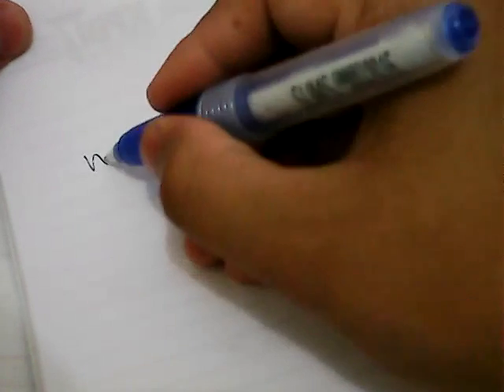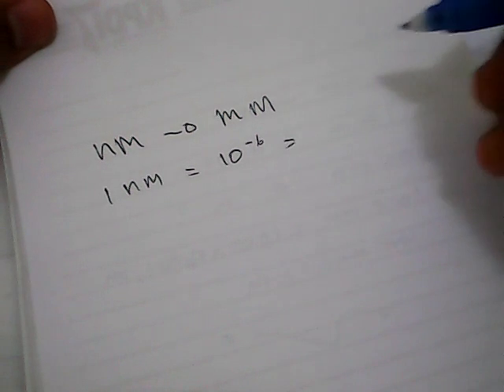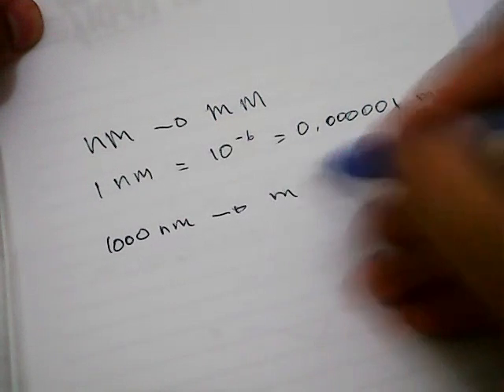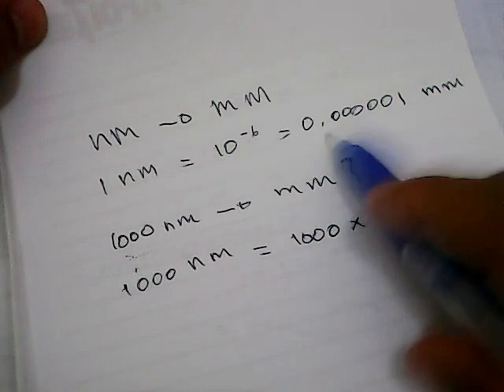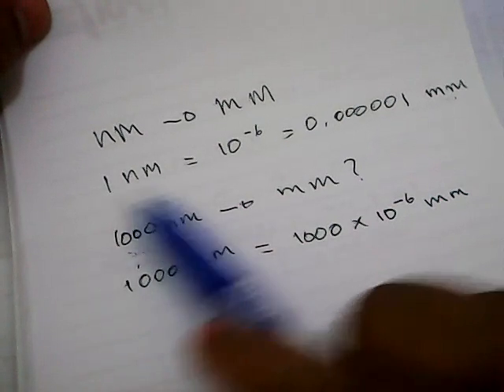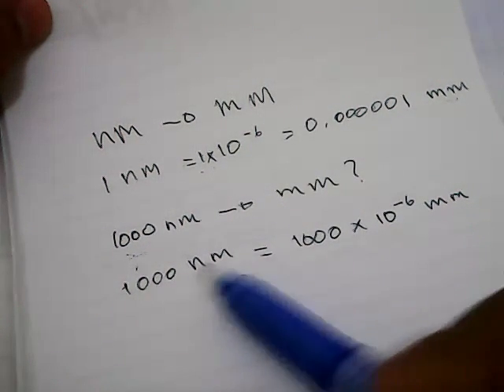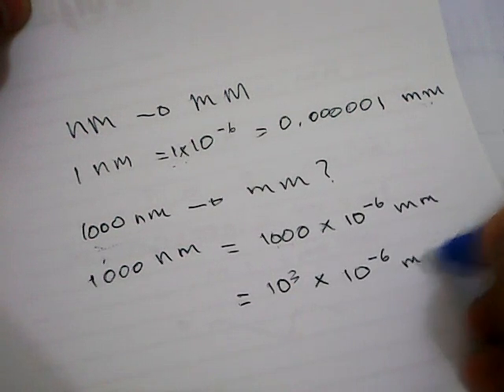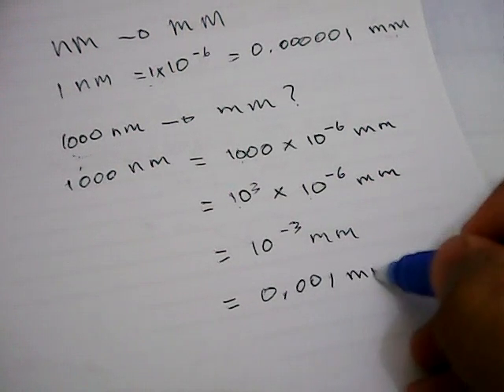✅ Convert Nanometer to Milimeter (nm to mm) - Formula, Example, Convertion Factor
How to convert Nanometer to Milimeter (nm to mm) ?
this tutorial will show you how to convert Nanometer to Milimeter (nm to mm) with example, formula and convertion factor

nm.
mm.
nm. mm